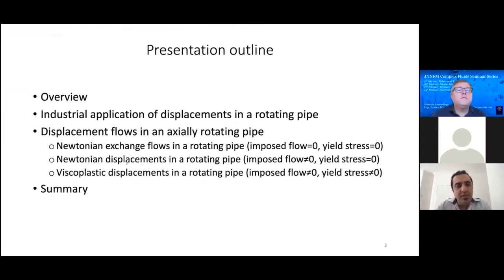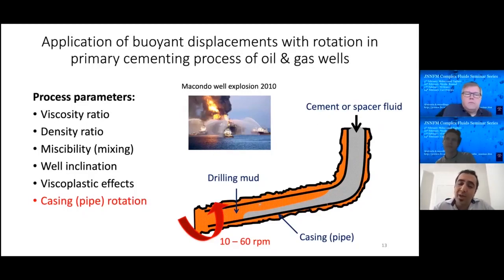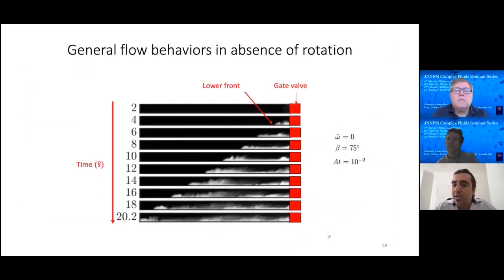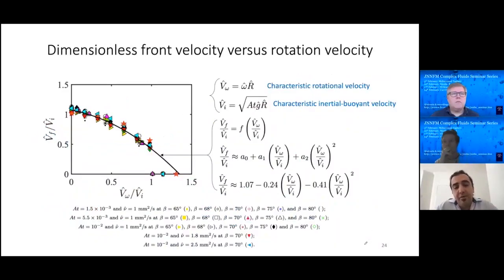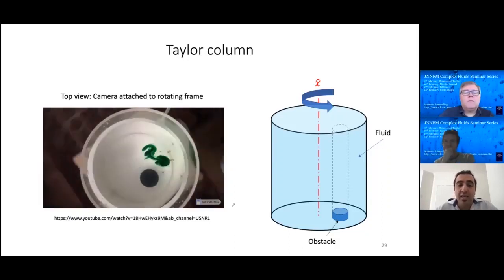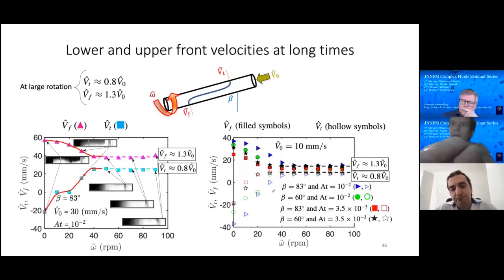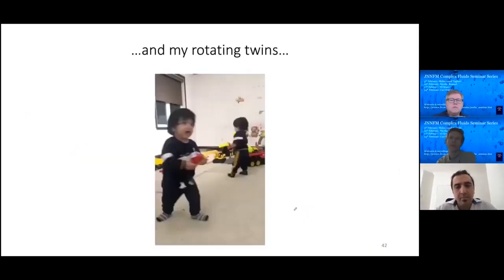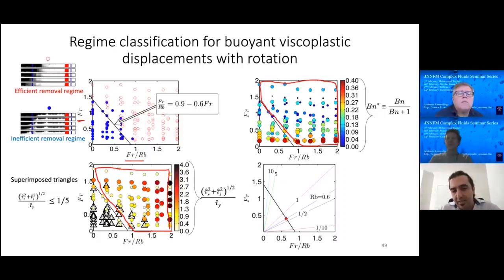Displacement flows in rotating pipes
In this video, we will explore how displacement flows can be manipulated through axial rotation of a pipe. This process is relevant in many natural and industrial applications, such as oil well cementing, coating and cleaning of processing machinery. We will be discussing three cases of increasing complexity, namely Newtonian exchange flows, Newtonian displacement flows, and viscoplastic displacement flows.

Through experiments and numerical simulations, we will examine how axial rotation affects buoyant miscible flows in inclined pipes. We will see how increasing the rotation speed of the pipe induces transverse mixing and leads to complete removal of the displaced fluid by the displacing fluid, beyond a critical rotation speed.

Our research demonstrates how the dynamics of fluid flow can be elegantly controlled by the balance among the characteristic velocities of the flow. Furthermore, our findings offer valuable insights on how to improve displacement efficiency using rotational motion.

By watching this video, you will gain a better understanding of the various applications of displacement flows in different fields, and how a pipe axial rotation can be used to enhance displacement flows. You will also learn about the importance of balancing the flow characteristics to control fluid displacement, which can lead to improved efficiency in a variety of processes.